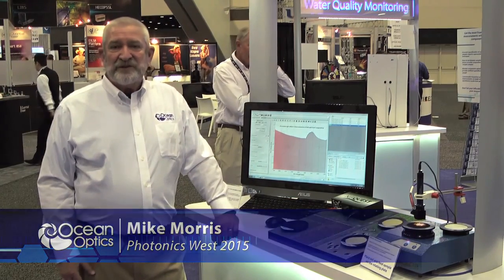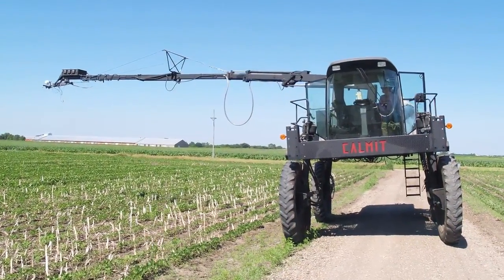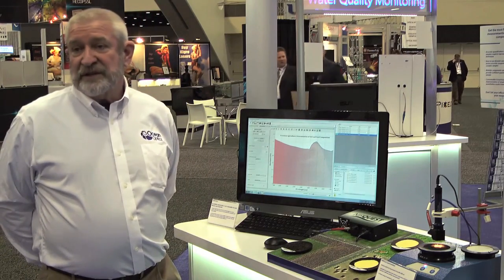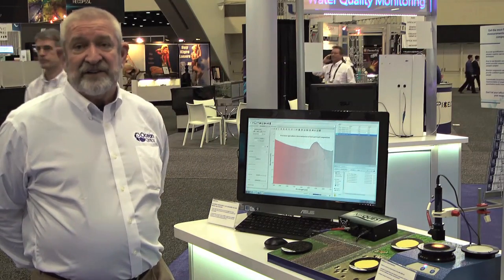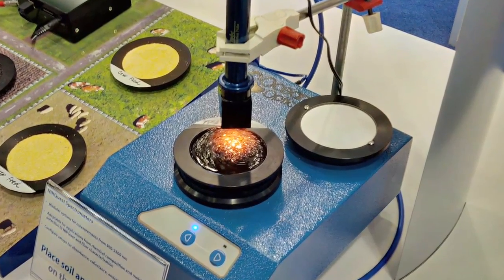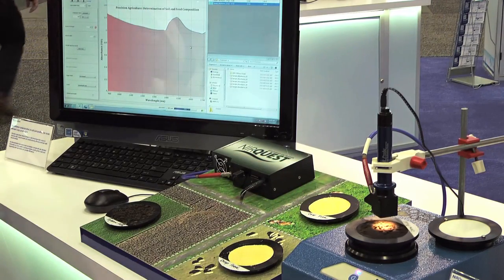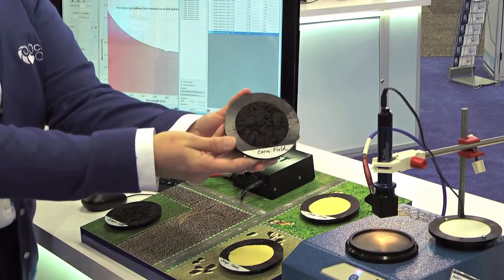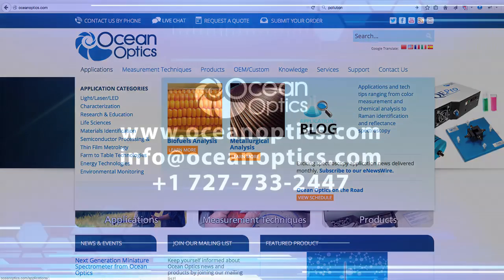The Power of Spectroscopy - NIR Measurement of Soil Composition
Ocean Optics founder, Mike Morris and Dr. Yvette Mattley explain how our new NIR sampling setup can provide the best analysis of soil for agricultural applications.